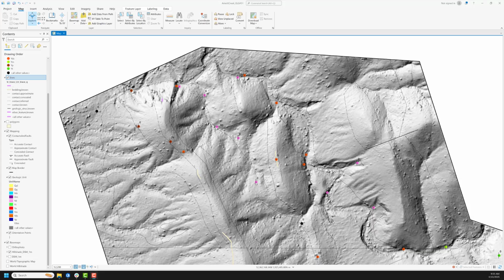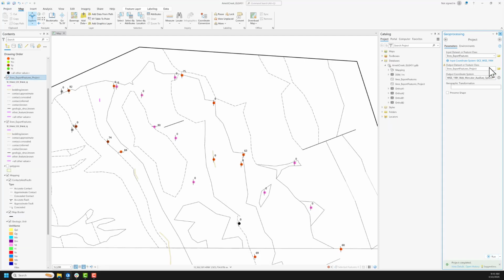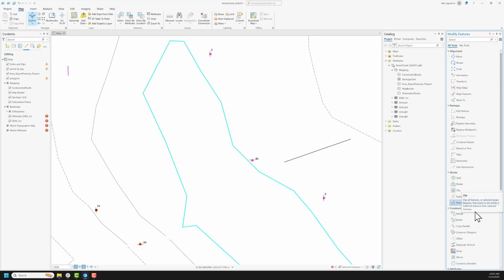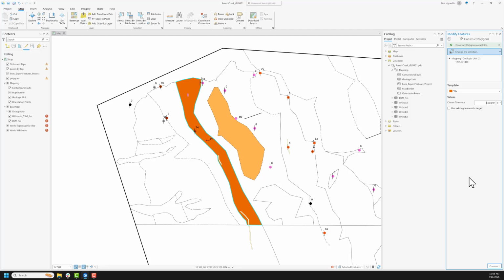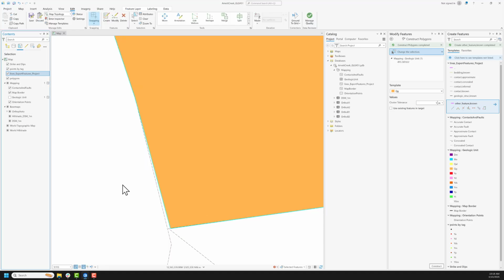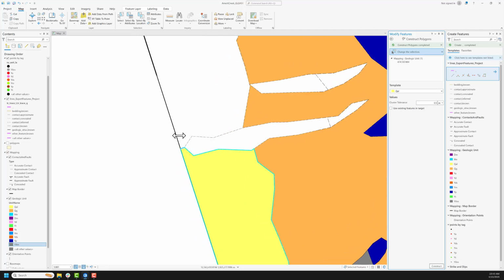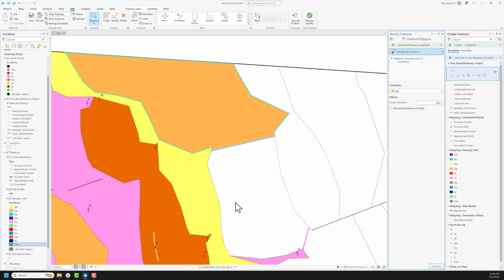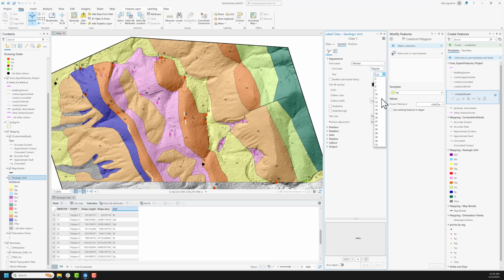4--Build NEW polygons and symbolize (ASU SESE GLG451)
Arizona State University School of Earth and Space Exploration GLG451 Field Geology I final digital map compilation

4--Build NEW polygons and symbolize (ASU SESE GLG451)